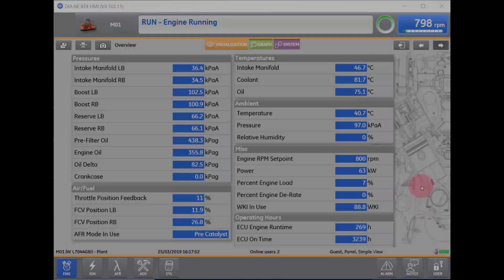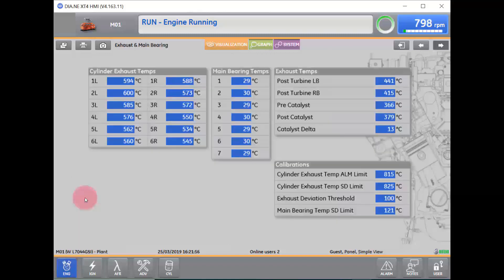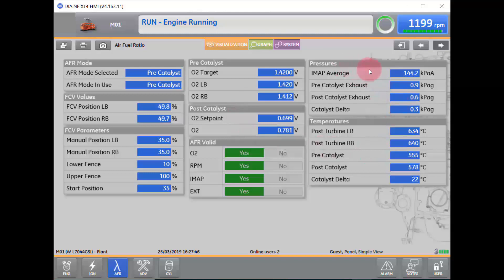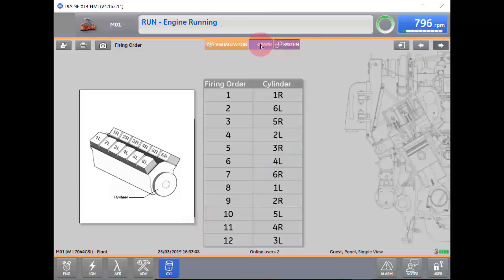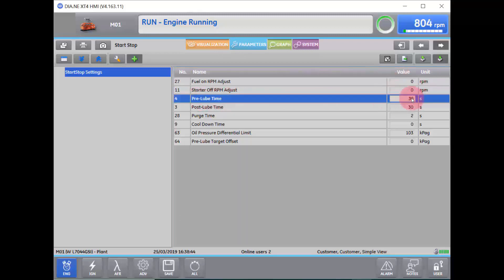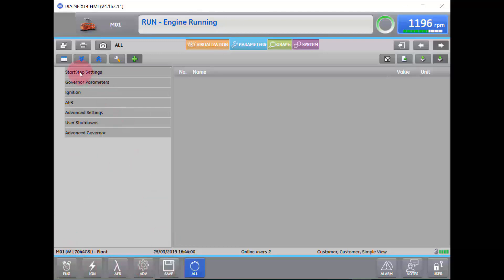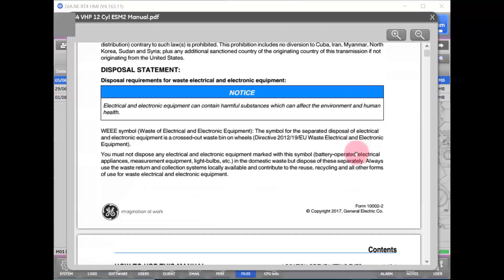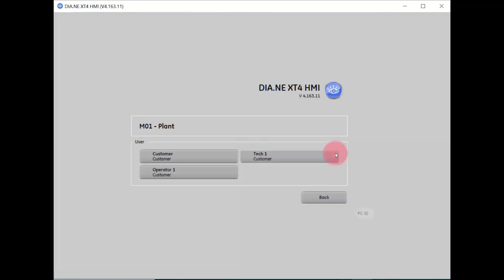VHP ESM2 Overview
At Waukesha Gas Engines, we’re working every day to design and build engines and programs that help power your tomorrow.

This walkthrough of our ESM2 system by the Waukesha Product Training Center looks at all of the features and functionalities with this latest offering.
ESM2 offers a number of benefits, including:
•Single, centralized ECU
•Integrated bearing & exhaust thermocouples
•New harnesses with secure locked connectors
•HMI industrial PC touch-screen display
•Integrated AFR2 & emPact

Did you find this helpful? What other videos are you interested in? Let us know!